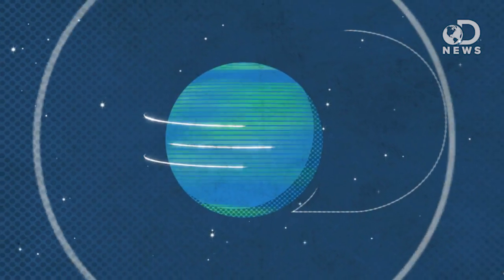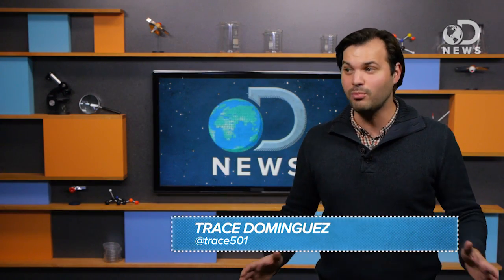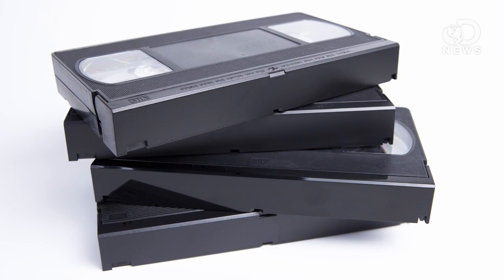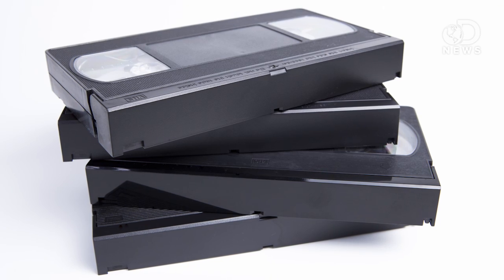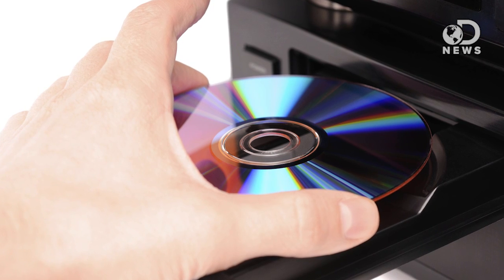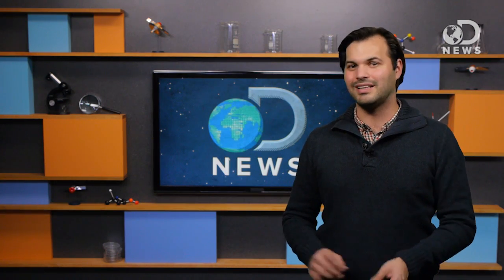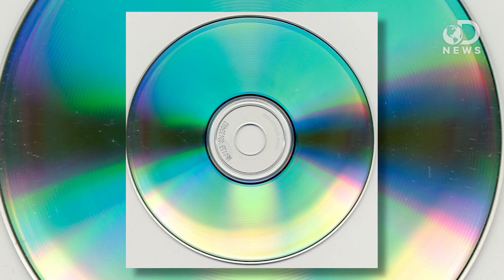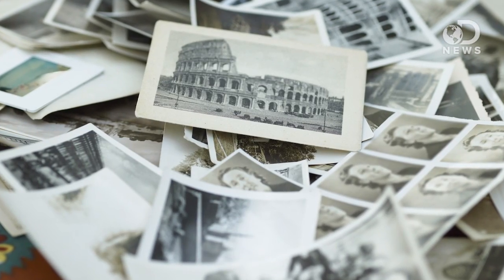Why Saving Memories on a Computer Is a Bad Idea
Since the world went digital, many of our photos, letters, and videos are all stored digitally. And things like old video tapes and even film are breaking down, and breaking down fast. Trace tells us just how safe your most precious memories really are, and how to keep them from fading away.

"Several hundred early motion pictures are viewable in the Library's American Memory collections. These collections are profiled below. In addition, broadcast quality videotapes of these films can be ordered using these instructions. For some collections lists of videotapes available are indicated below."

"Think silent films reached a high point with The Artist? The pre-sound era produced some of the most beautiful, arresting films ever made. From City Lights to Metropolis, Guardian and Observer critics pick the 10 best."